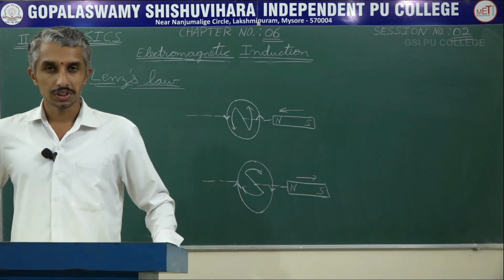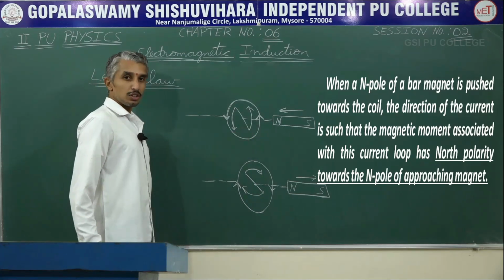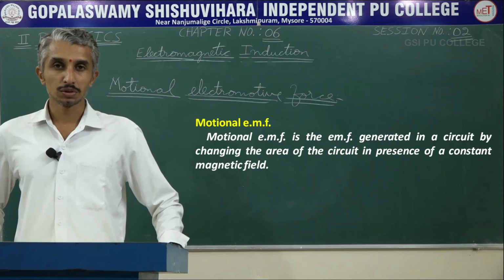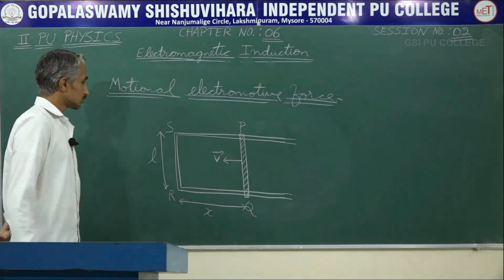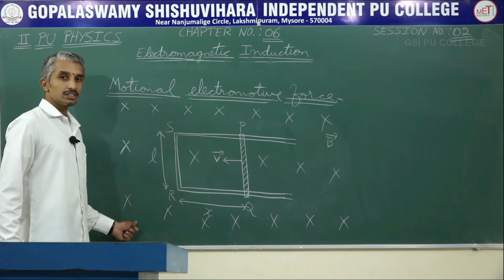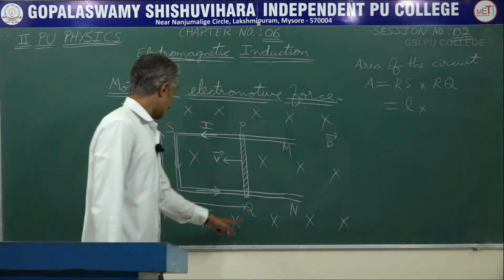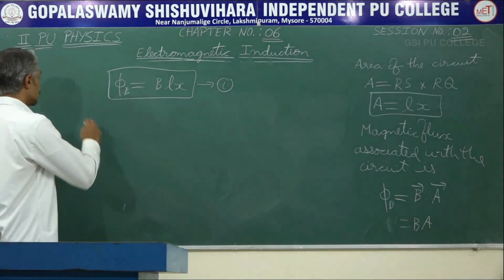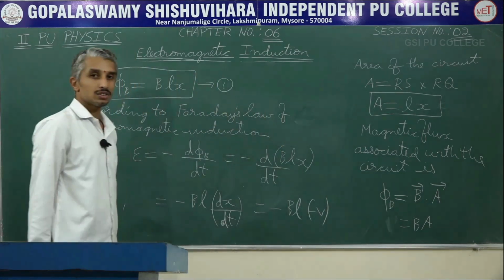PHYSICS | II PUC | CH 06 | ELECTROMAGNETIC INDUCTION - LENZ'S LAW & MOTIONAL EMF | S02